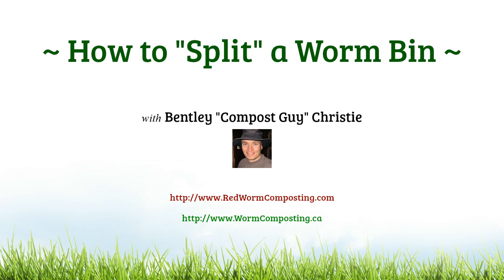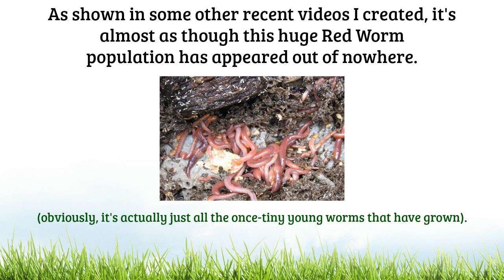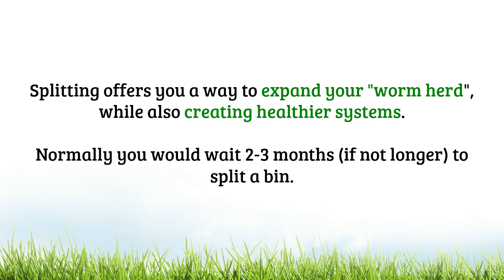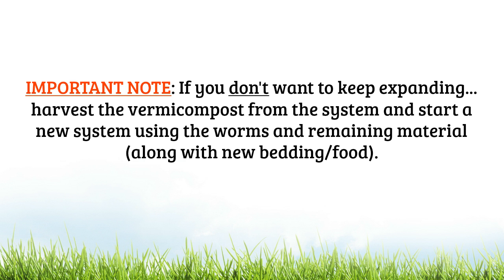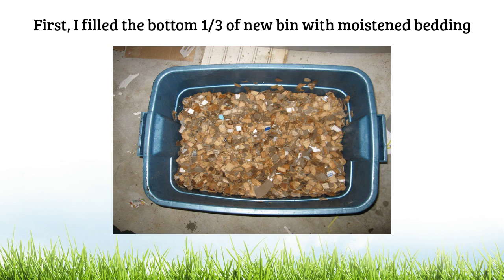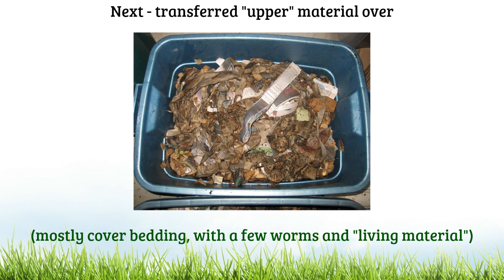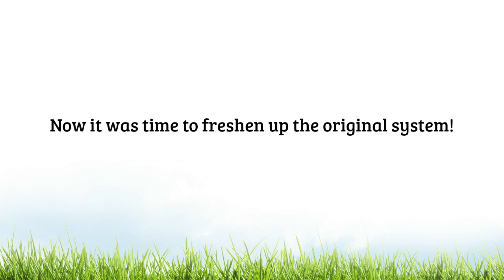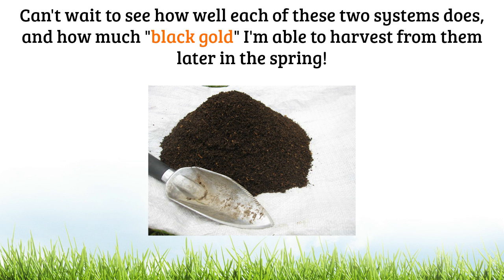Splitting a Worm Composting Bin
Presents...how I "split" my plastic enclosed worm bin. This video shows how I created two vermicomposting systems from a single worm bin by "splitting" the contents.